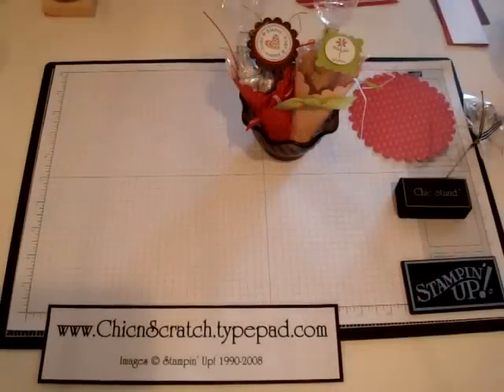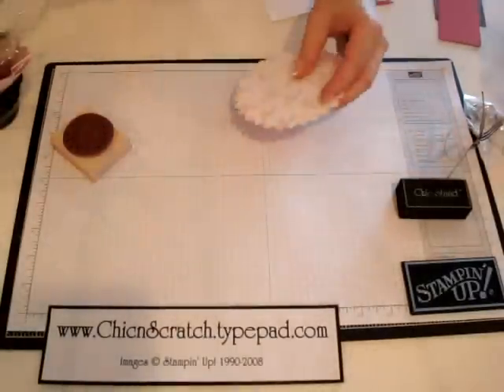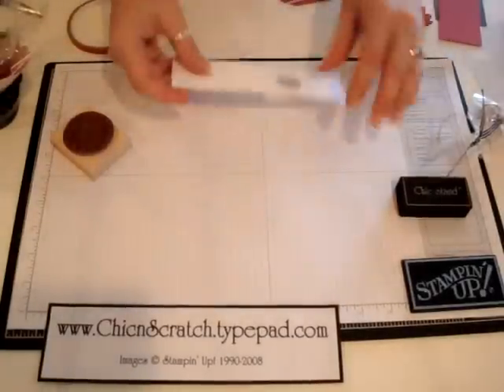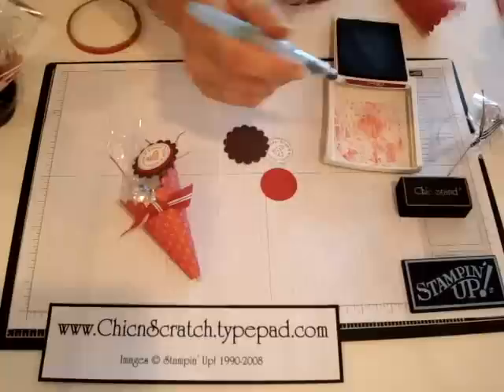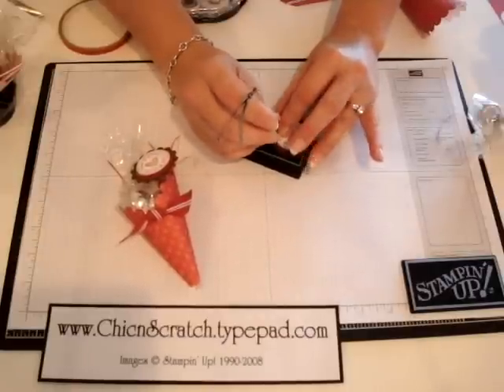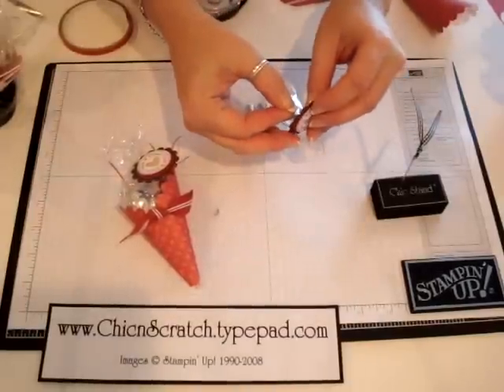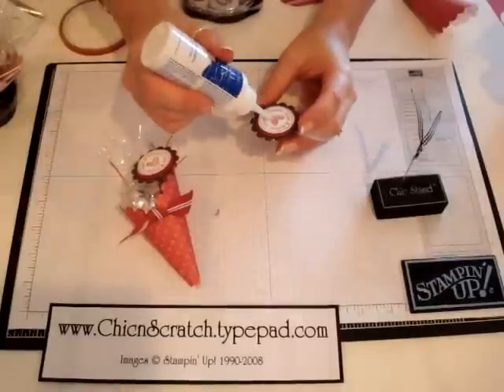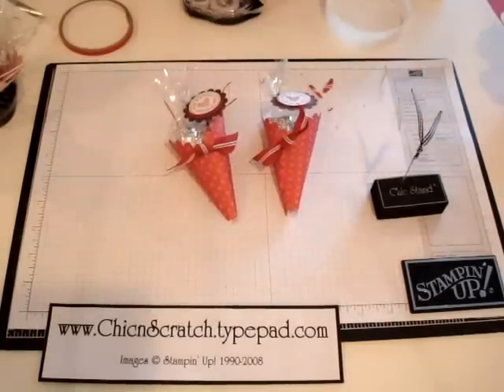Sweet Scallop Pouch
Tutorial with Stampin' Up! Demonstrator Angie Kennedy Juda.